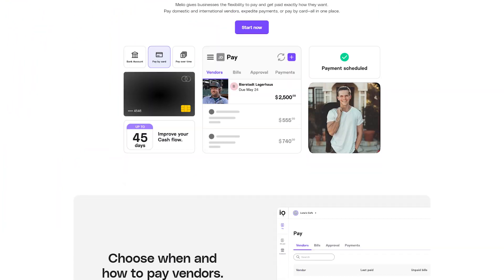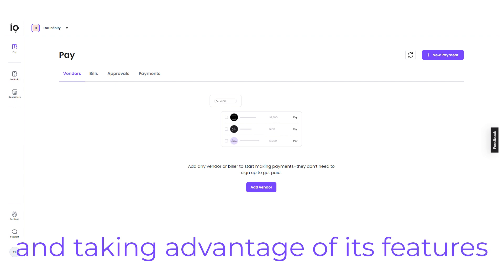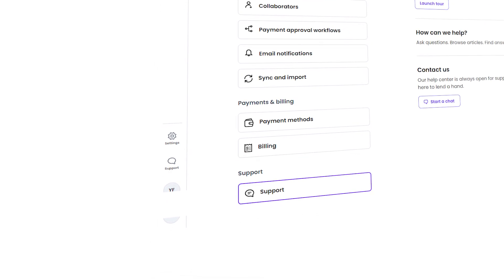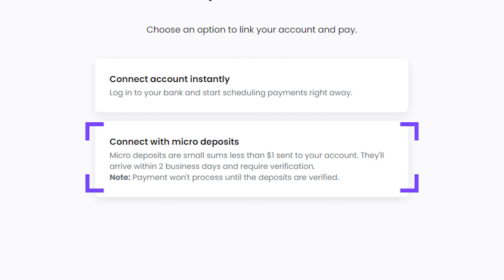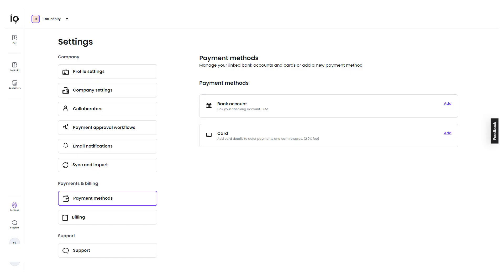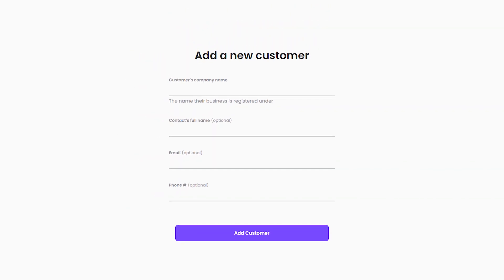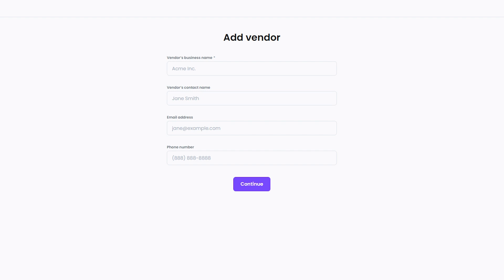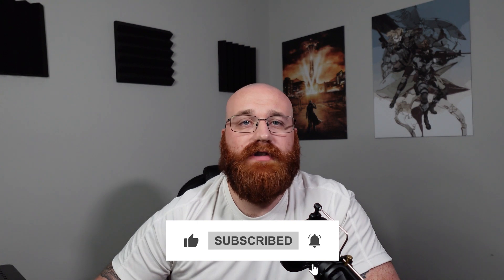Melio Payments Tutorial For Beginners | How To Use Melio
This is my video tutorial on Melio Payments for beginners. I cover the most basic functions.

🕑TIMESTAMPS:
00:00 Melio Payment Tutorial
00:50 Bonuses ($500+ value)
01:38 Overview of the Dashboard
03:34 How to Add Bank Account in Melio Payments
06:10 How to Add Customers in Melio Payments
07:35 How to Add Vendors in Melio Payments
09:17 Melio Payment Fee Structure

How To Use Melio Payments - Melio Tutorial For Beginners